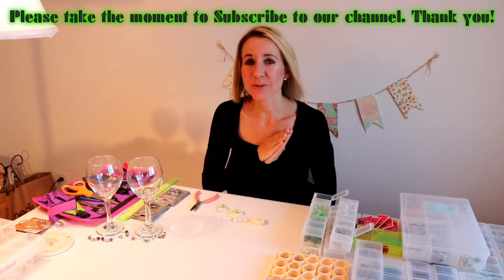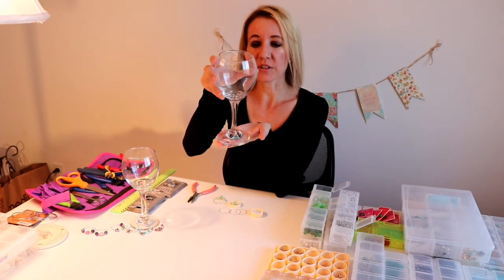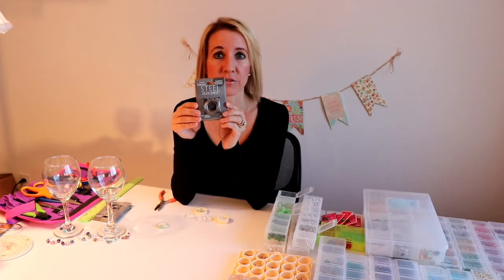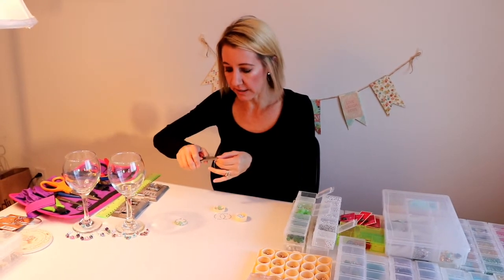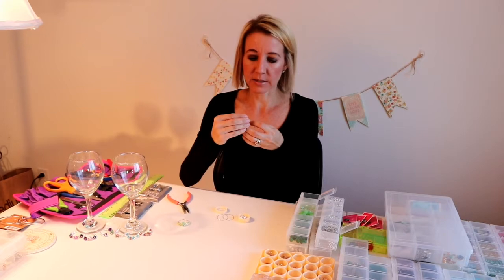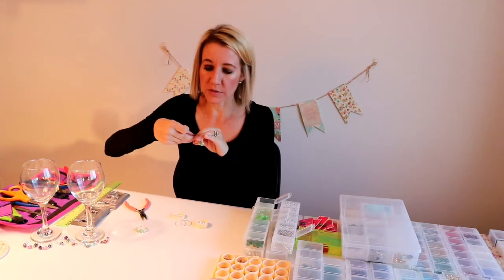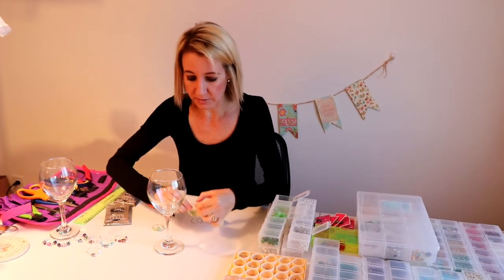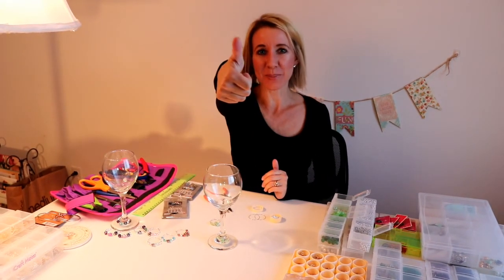How to make Wine Glass Tags for your next party or gift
Hi Everybody, Today we will be making awesome wine glass tags. Your guests will be able to tell their wine glass apart from the other guests. They also just look cool too. Have an awesome day, Billisa